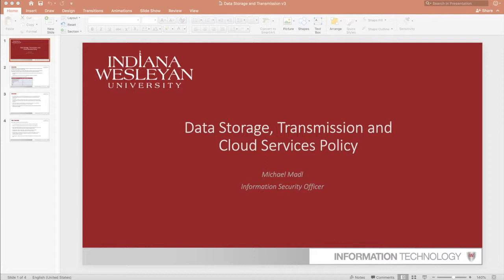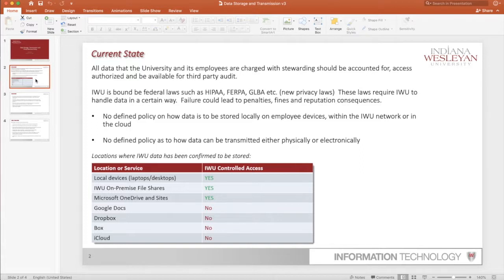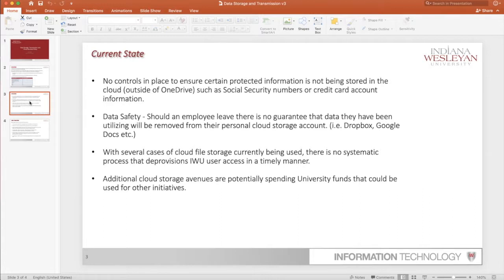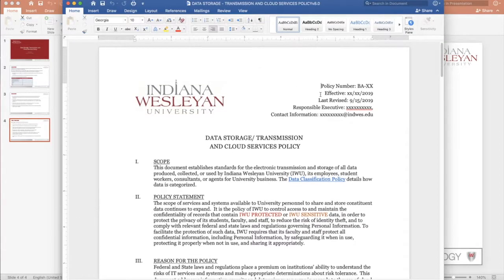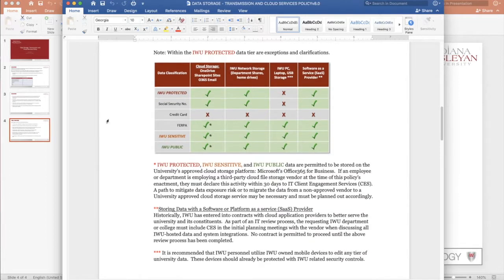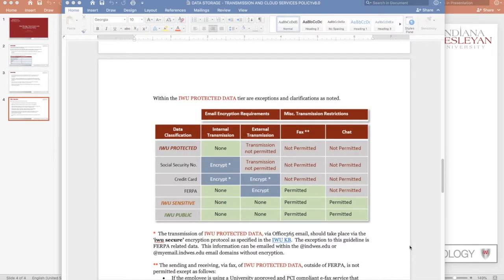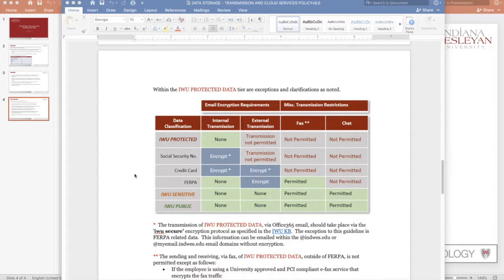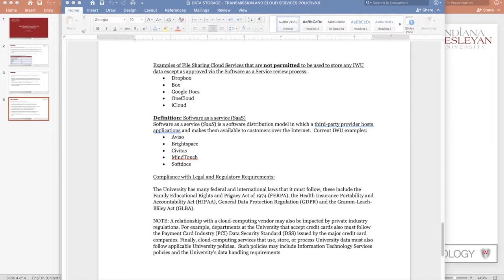IWU Data Storage, Transmission and Cloud Services Policy